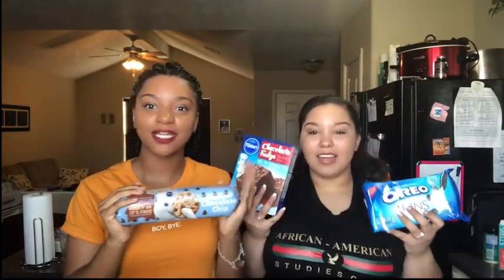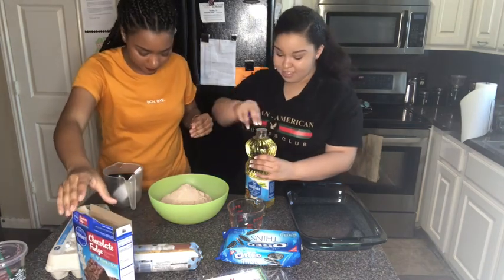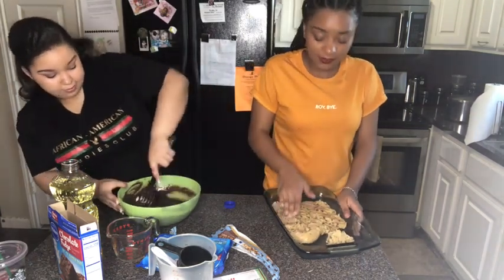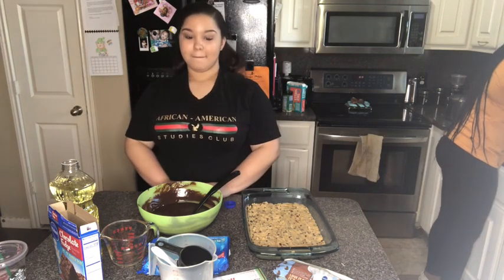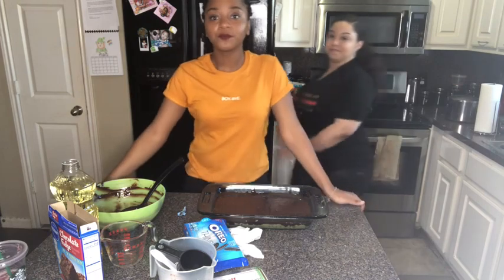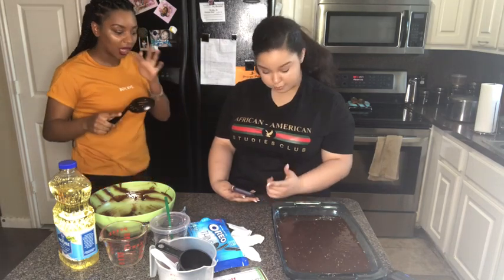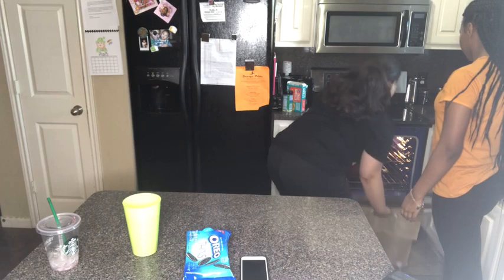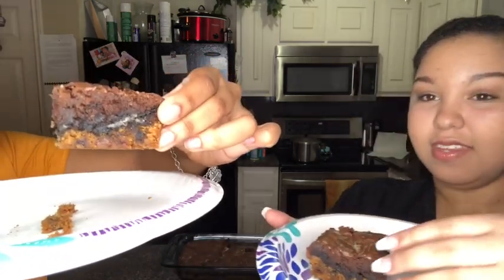BAKING TRIPLE DECKER BROWNIES!!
Another ‘Baking With Us’ video! This time we make a delicious twist on brownies that taste like heaven!!!
(And we have our occasional random convos & hot mess music sessions)